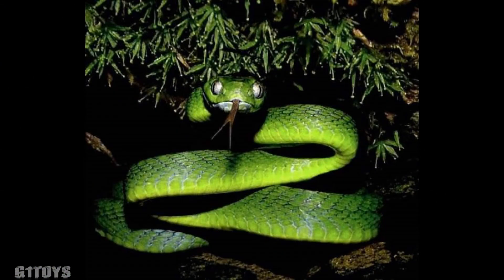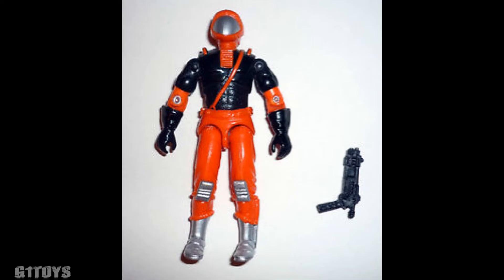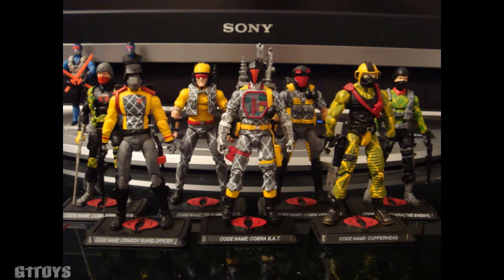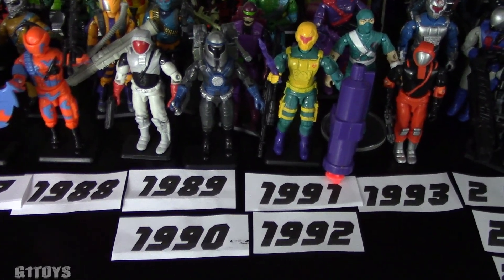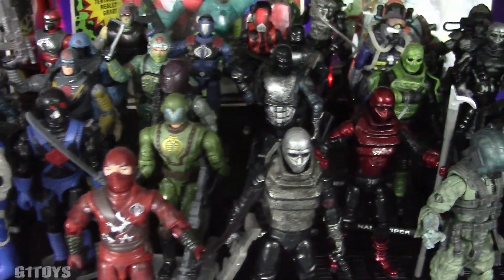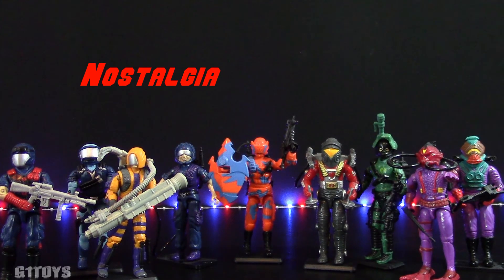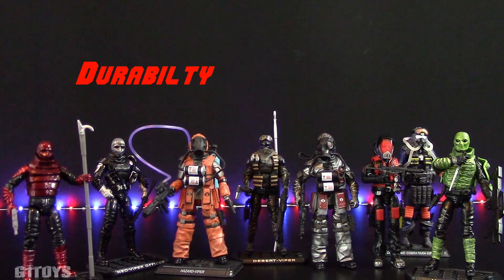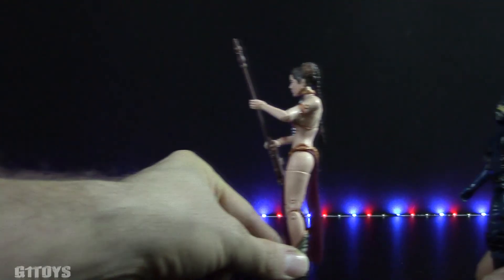Vintage Vipers A Blast From the Past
Every 1st Version Cobra Viper from the Gi-Joe line. 3 1/4" Scale